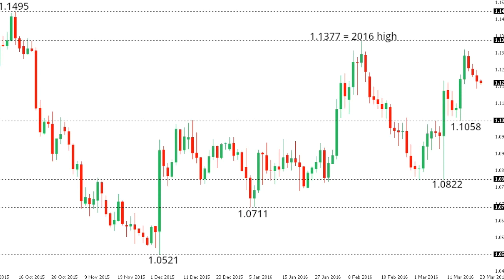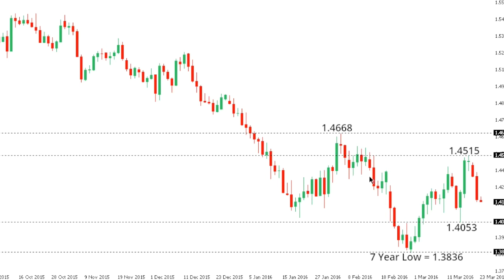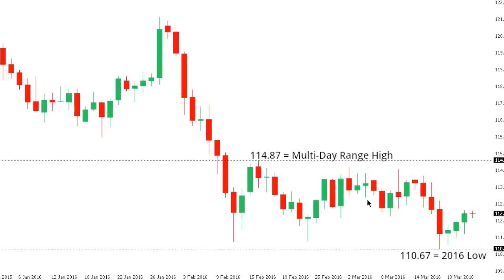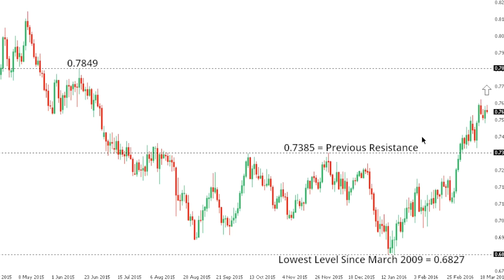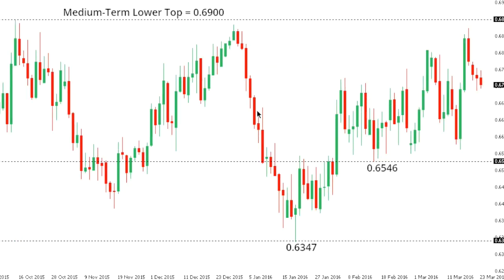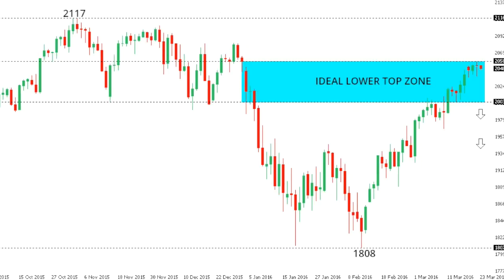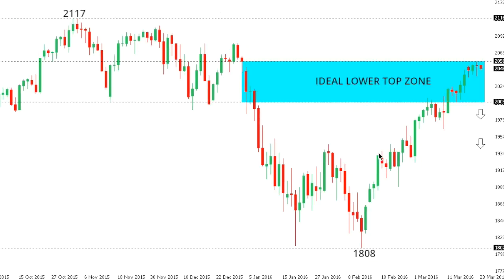LMAX Exchange Chart Talk - Wednesday, March 23, 2016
Pound back under pressure. Sign up for Global FX Insights, the daily market commentary from LMAX Exchange